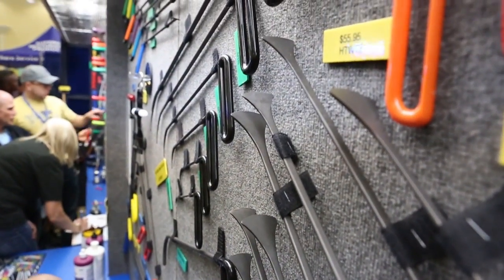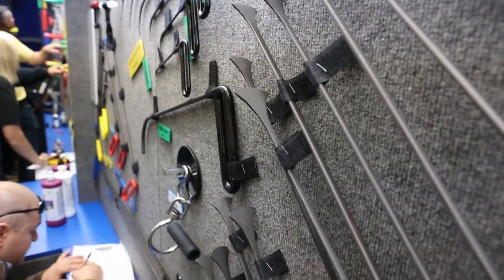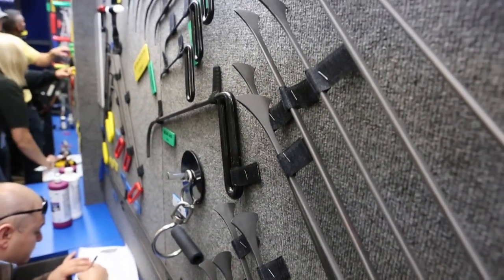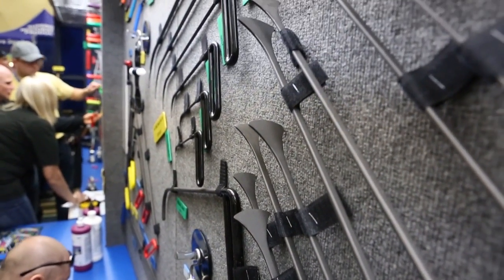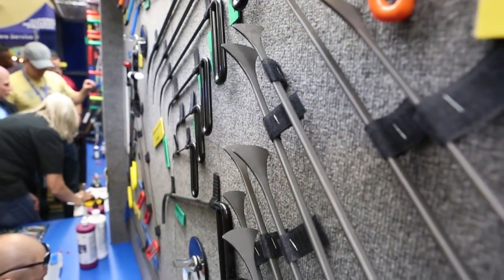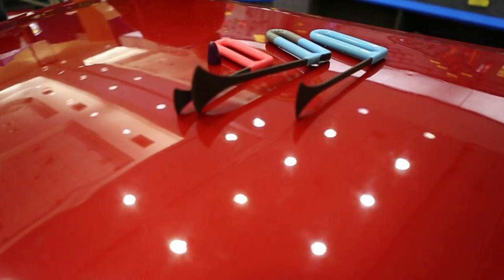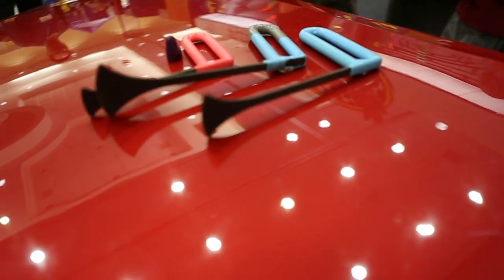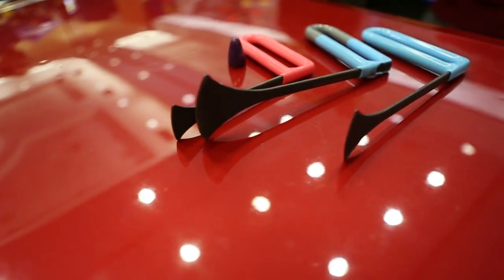Dent Craft PDR Tools - Mobile Tech Expo 2013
Meet TJ from Dent Craft Tools who is one of the coolest guys in the PDR tool industry.